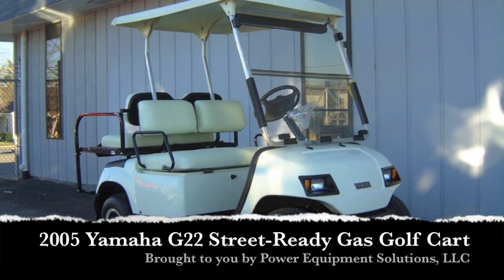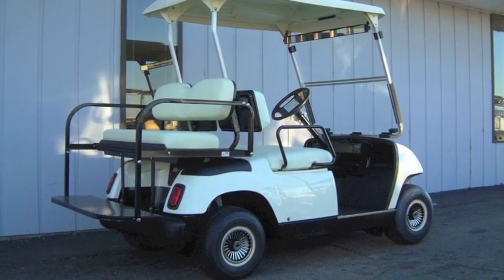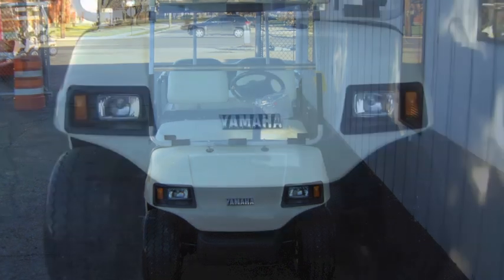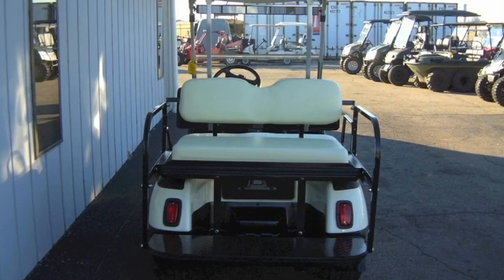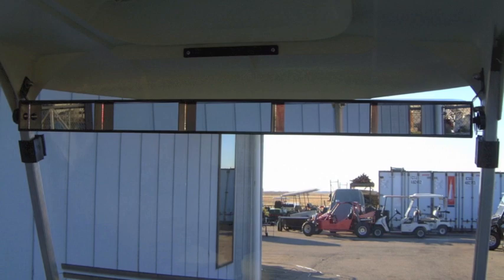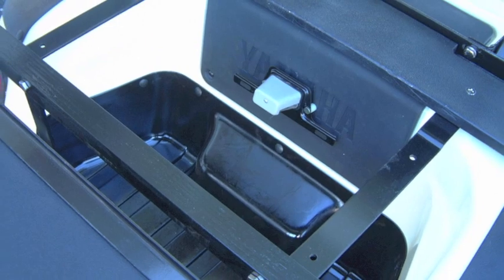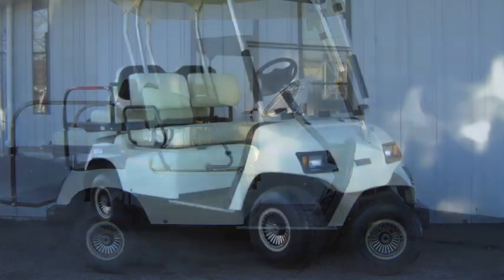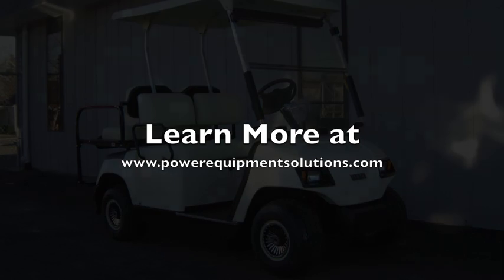2005 Yamaha G22 Street-Ready Gas Golf Cart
This 2005 Yamaha G22 street-ready gas golf cart has a new body, new seats, and brand new tires!  Plus it is street-ready with premium lights, windshield, horn, 5-panel rear view mirror, and license plate bracket.  And it is equipped with a 3-in-1 rear flip seat, silver turbine wheel covers, and the standard white hard top.  If you're in the market for a super-clean like-new late-model street-ready gas golf cart, then you need to take a closer look at this cart!